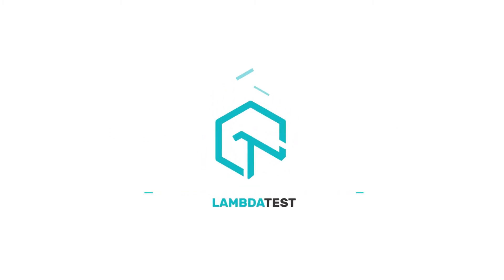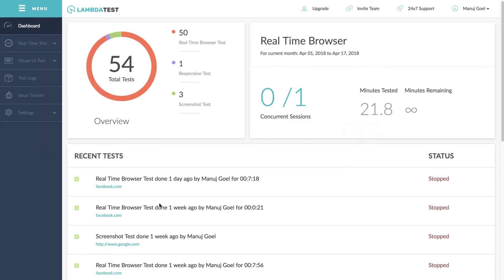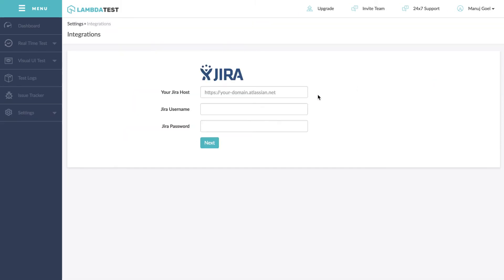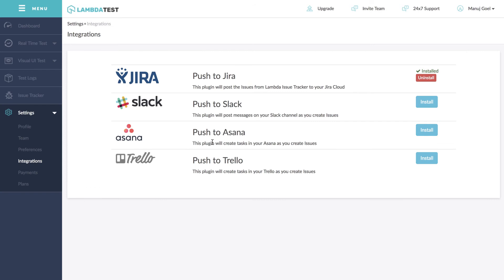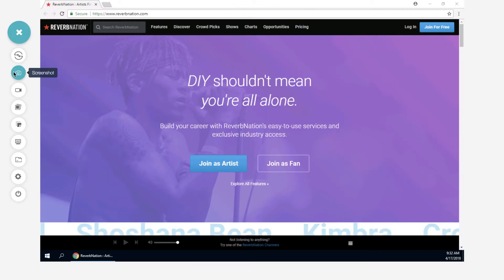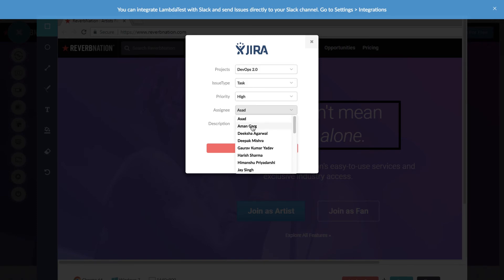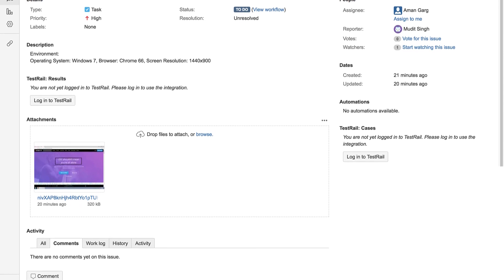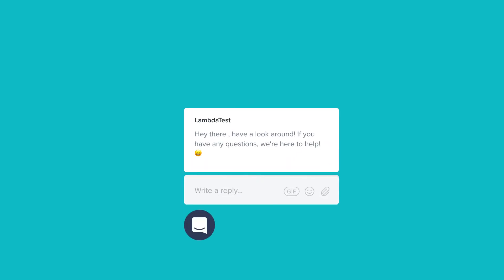LambdaTest + JIRA Integration | One Click Bug Logging | LambdaTest Integrations🔗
With this tutorial, learn how with a single click, you can create tasks in JIRA directly from LambdaTest.
Now push issues from LambdaTest to JIRA with a single click with LambdaTest + JIRA Integration

This part of the LambdaTest Integrations & Plugins playlist covers LambdaTest JIRA integration and teaches how LambdaTest and JIRA integration work.
You can choose details like JIRA project, Issue type, priority, assignee, summary, etc., and push your bugs directly into your desired project. In addition, LambdaTest will automatically include testing environment information tasks and add testing screenshots and videos as attachments.

Ｖɪᴅᴇᴏ Ｃʜᴀᴘᴛᴇʀꜱ👀
00:00​ Introduction to LambdaTest JIRA Integration tutorial
00:06 Integrating JIRA with LambdaTest
​00:41 Pushing issues from LambdaTest to JIRA with a single click
01:13 Conclusion

How to integrate the JIRA account with the LambdaTest account?
How to integrate JIRA with LambdaTest?
How to integrate LambdaTest with Jira?

»»ᅳComplete LambdaTest Integrations & Pluginsᅳ►
LambdaTest Slack Integration | Take Full-page, Multi-Browser Screenshots |  LambdaTest Slack App
LambdaTest Now Integrates With GitHub Integration for One Click Bug Logging
LambdaTest and ClickUp Integration | Mark Bug and Push Issues Directly On ClickUp In One
LambdaTest Microsoft Teams App For Live Interactive Real-Time Testing And Generating Screenshots
The All-New LambdaTest Chrome Extension For Live And Automated Screenshot Testing!